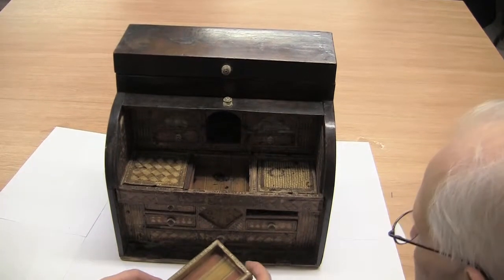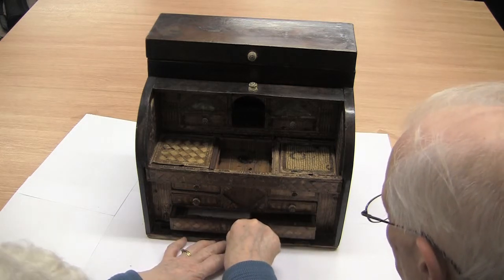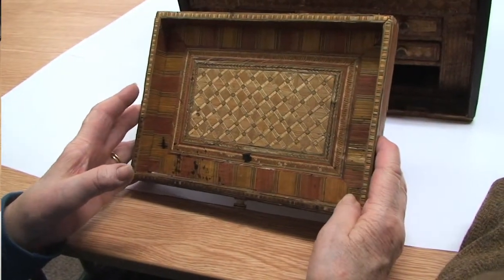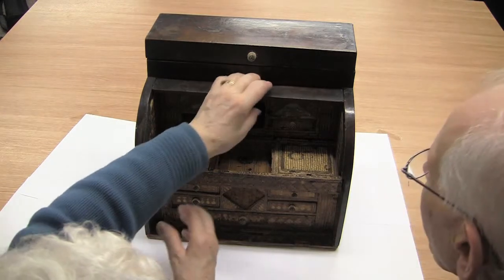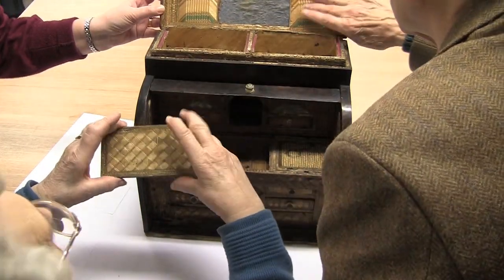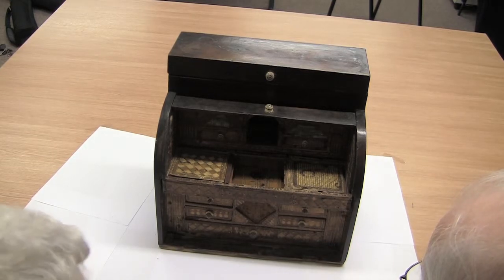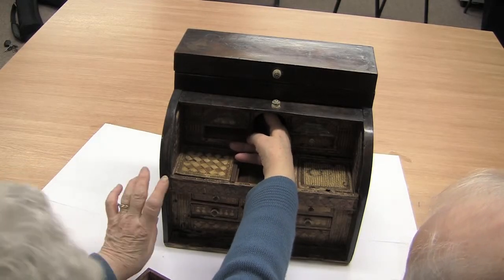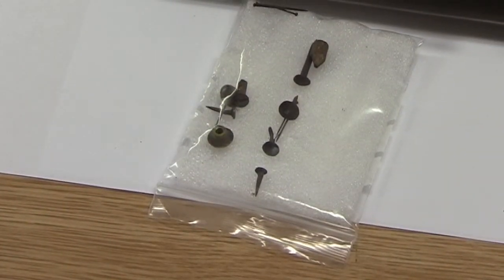Napoleonic Writing Box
A Napoleonic box, possibly a writing box, thought to have been made by Napoleonic prisoners of war in Peterborough.